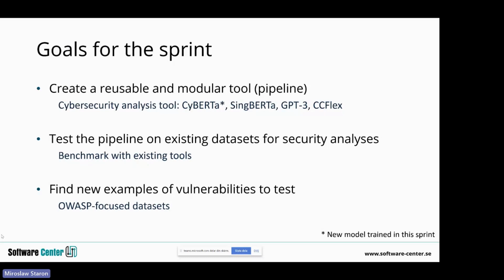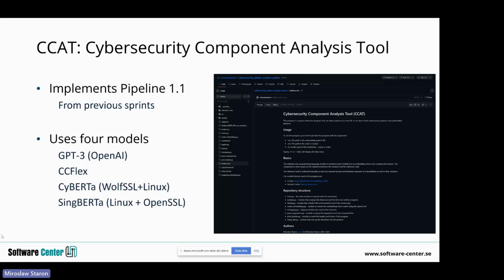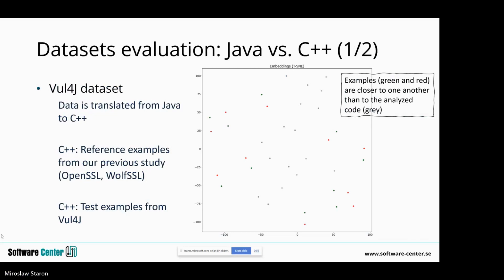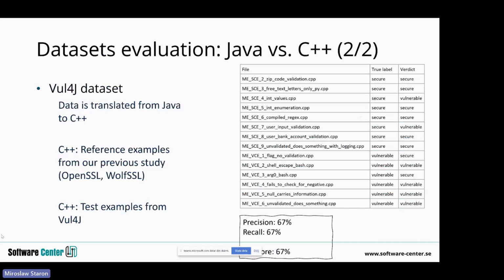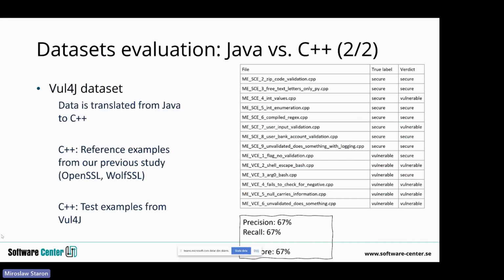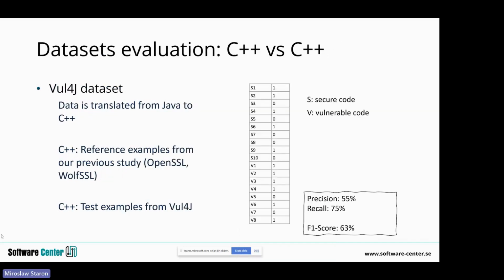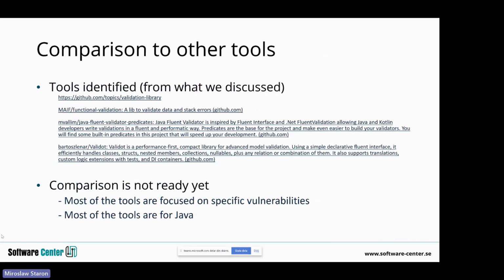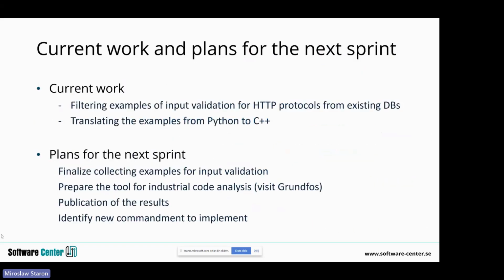Metrics theme; Requirements and OpenAI, GPT-4 Miroslaw Staron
Metrics theme; Requirements and OpenAI, GPT-4: presentation at the June 2023 by Miroslaw Staron